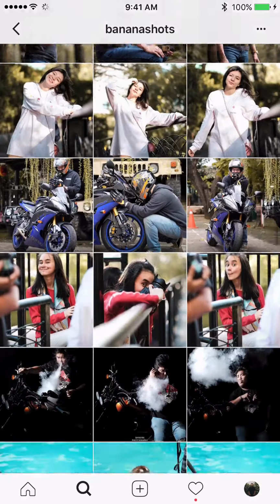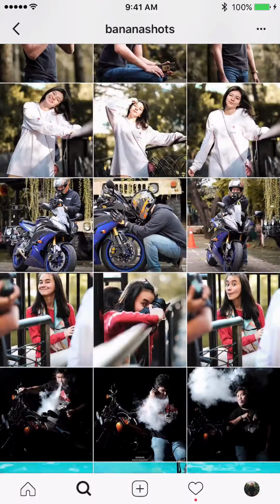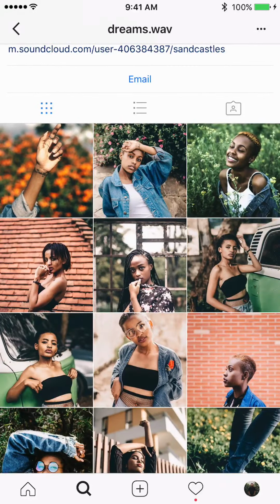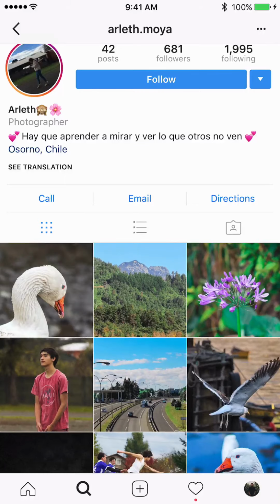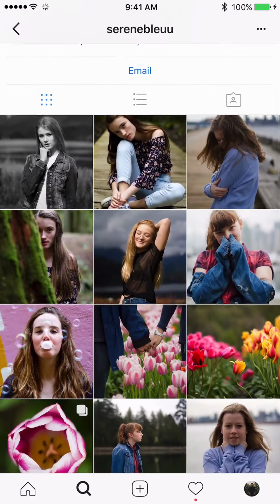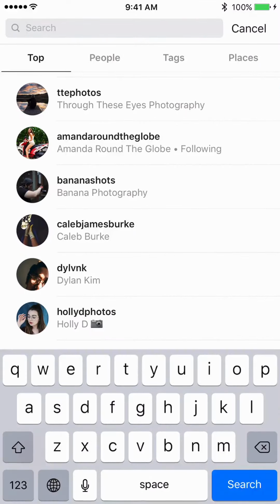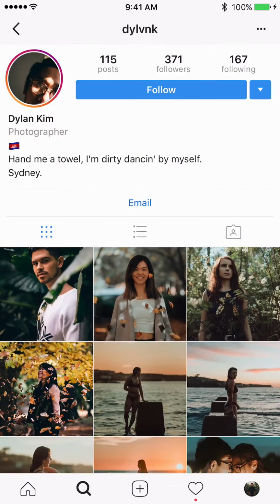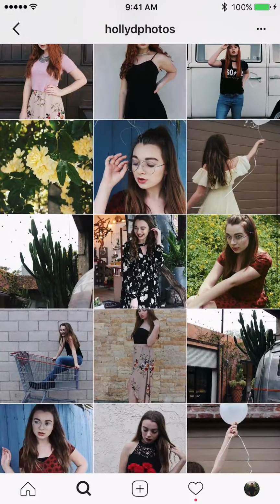Instagram Photography & Feed Constructive Critiques - part 6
Here is the 6th video of my Instagram photography critiques series.

Comment on my first post in my instagram if you still want to be in the list: